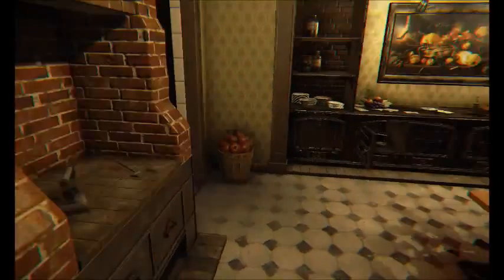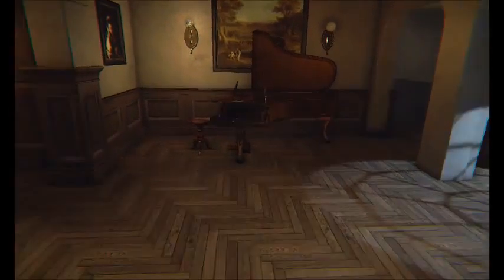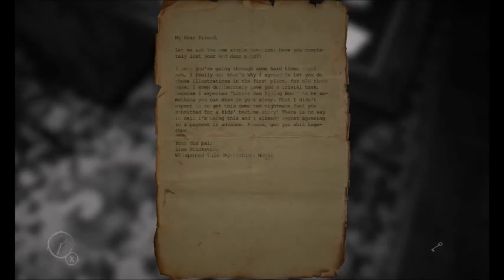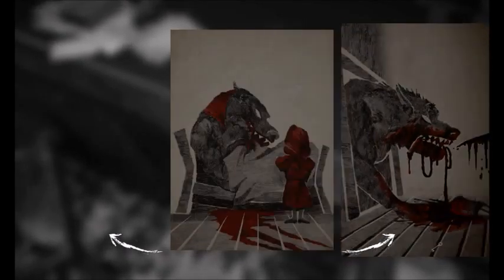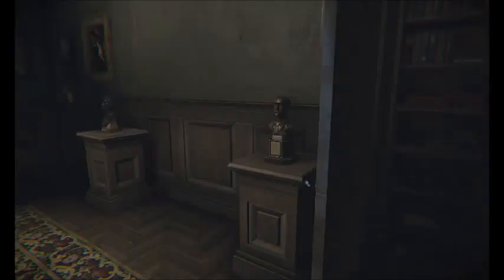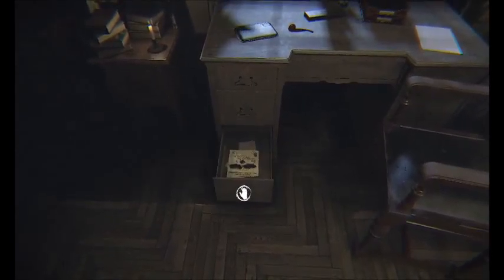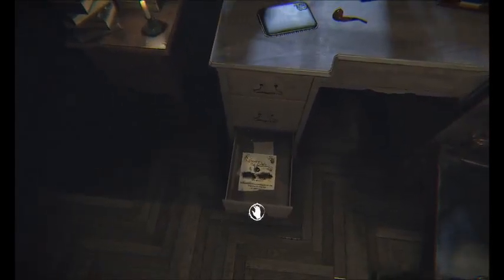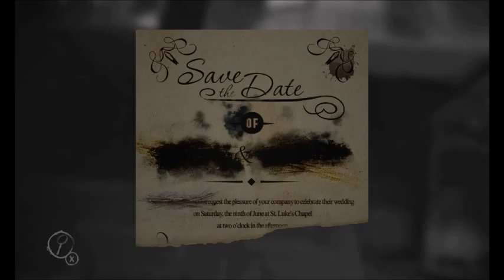Layers of Fear: Part 1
A look at Layers of Fear.  In this first part with commentary I'm just trying to give you a little insight on the game and an idea of what it has to offer.  You're pretty safe with part 1 though I'd advise using discretion watching the other installments if you're trying to avoid spoilers.  Thank you very much for watching!